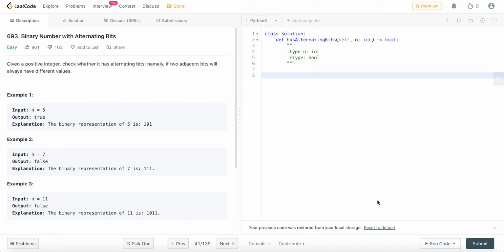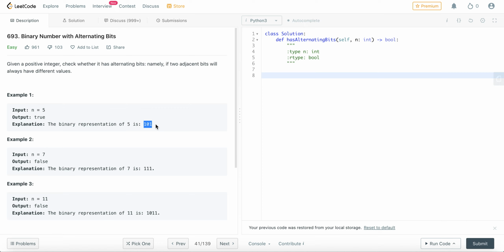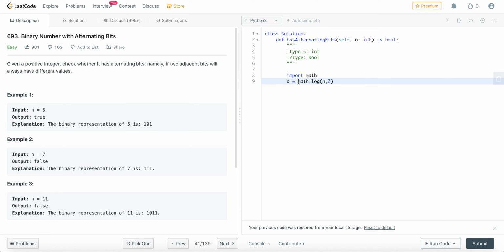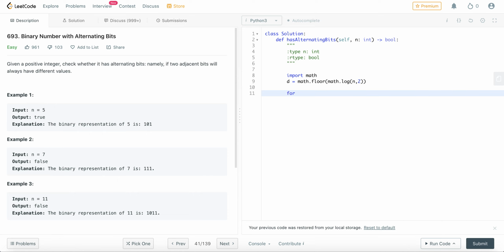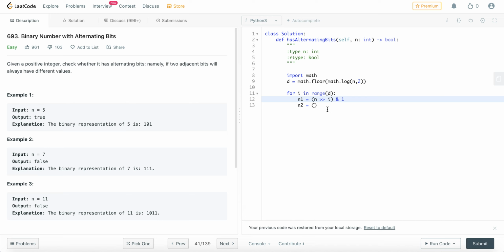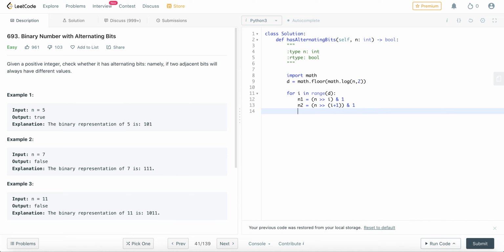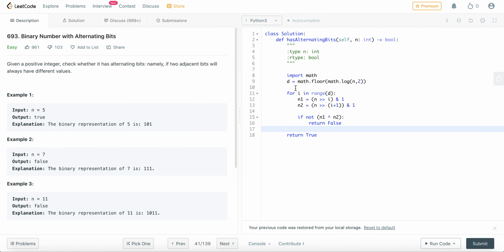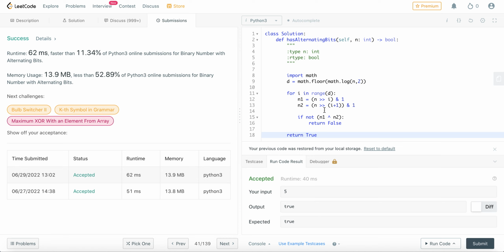LeetCode 693: Binary Number with Alternating Bits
We discuss problem 693 of LeetCode, an easy problem on binary manipulation